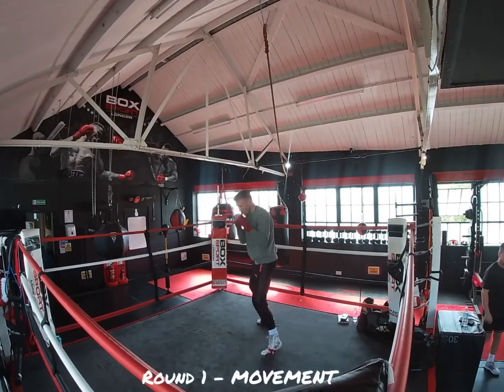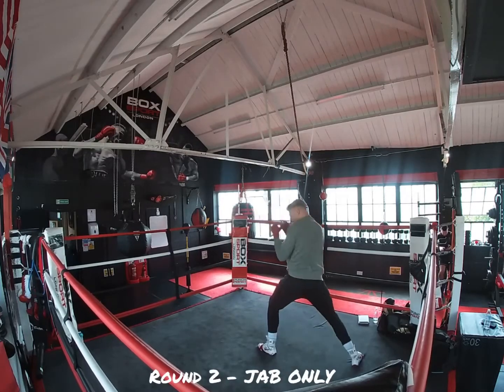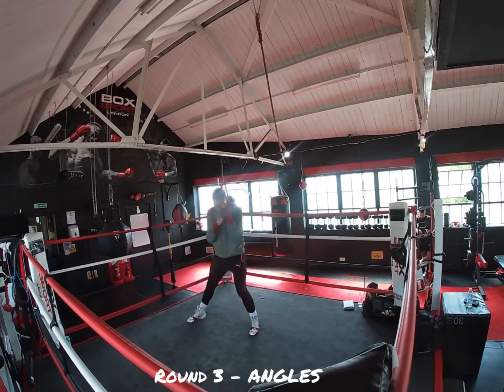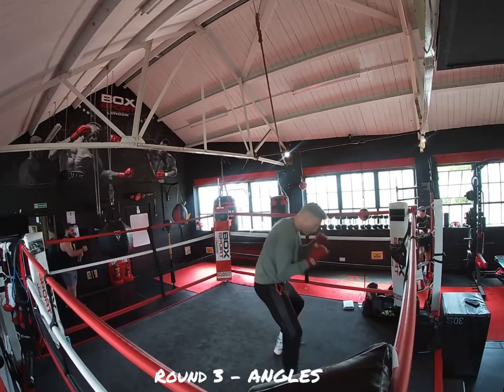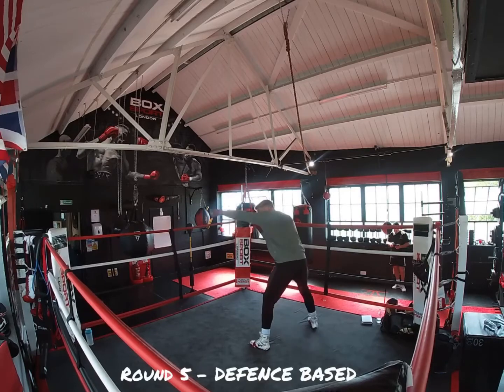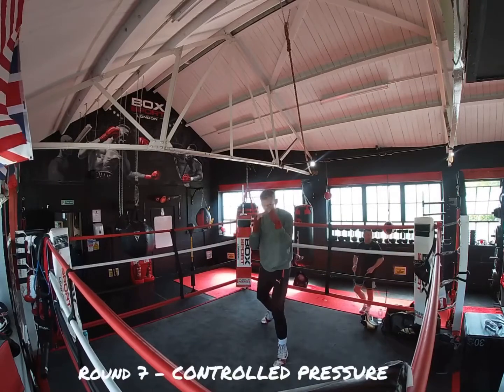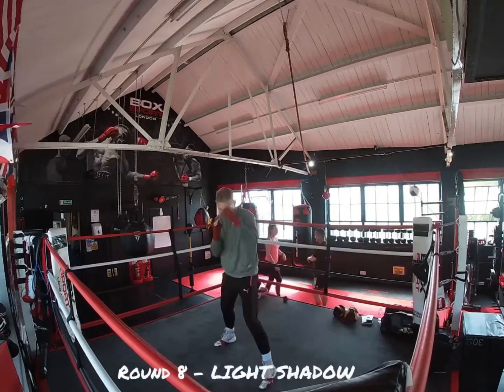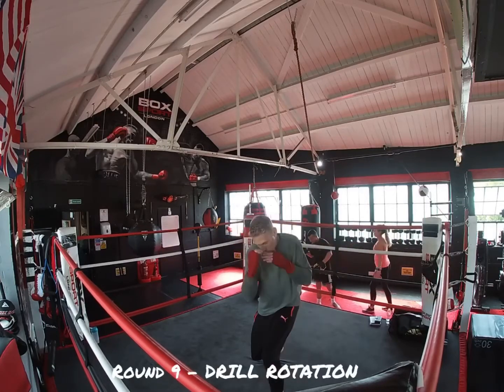Shadow Boxing Routine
9 rounds of shadow boxing working on something new each round to help develop and improve you as a fighter